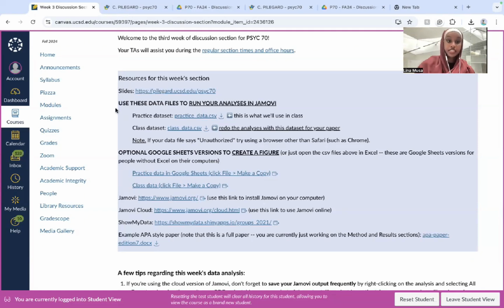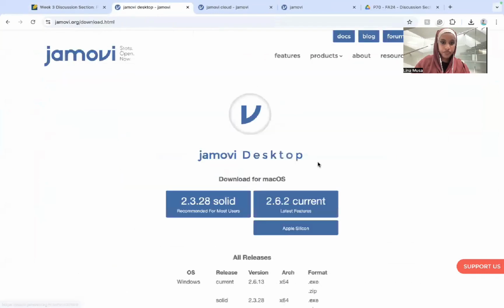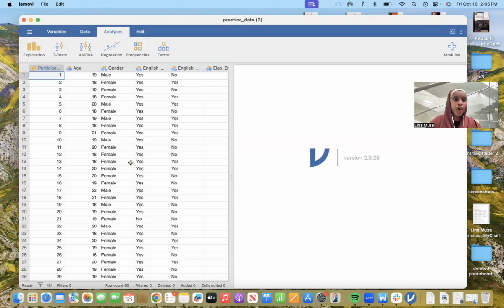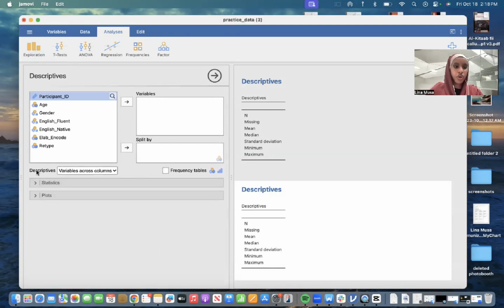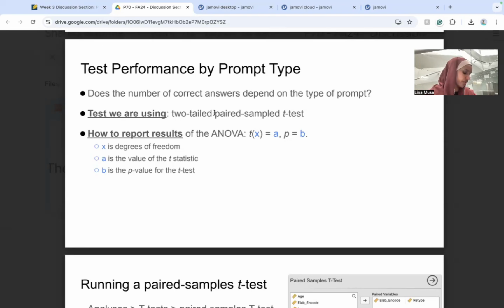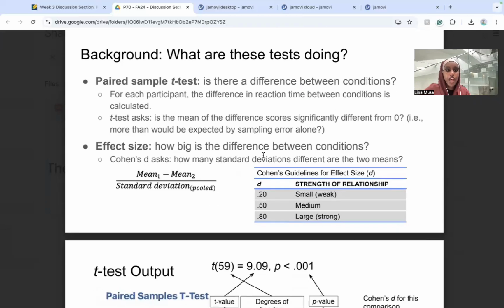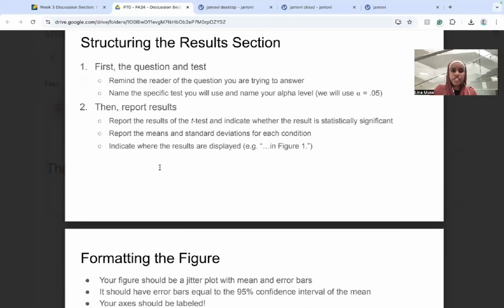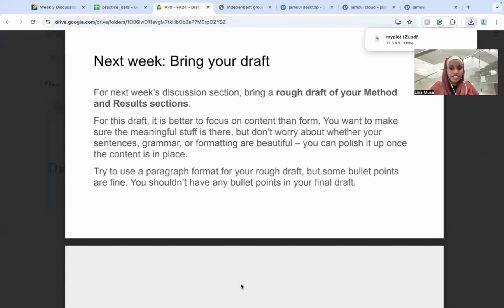UCSD PSYC 70 (Spring 24): Jamovi and Figure Tutorial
00:00 - Intro
00:31 - Jamovi
19:51 - Figure

Hi guyssss! I hope this video helps! I believe in you guys you got this!! :))))

NOTE: 21:30 switch
- grouping label is x axis and measure label is y axis